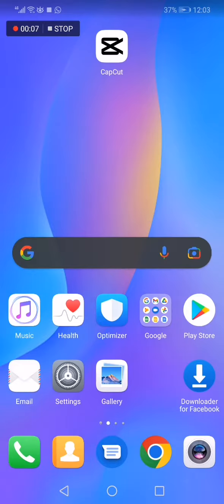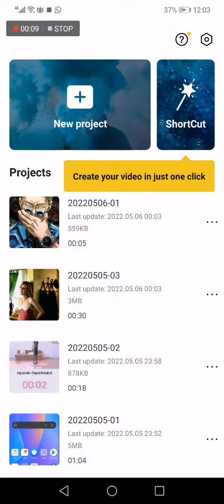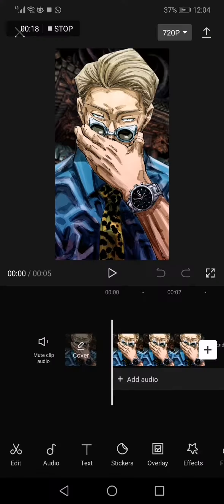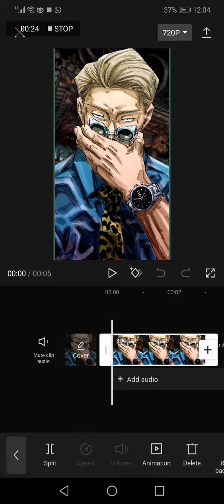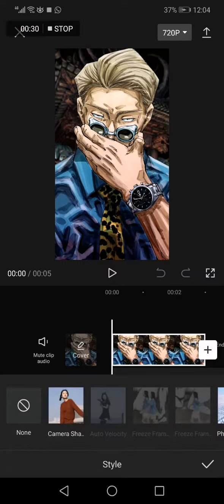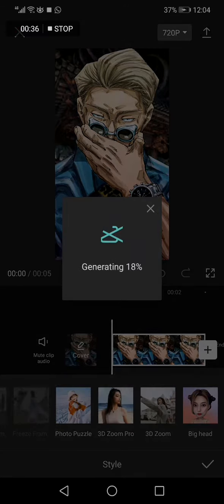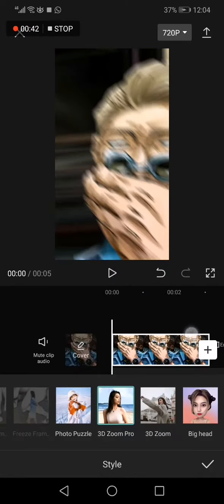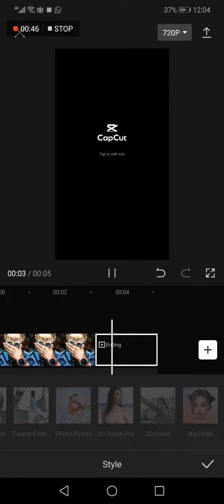How To Add 3D Zoom Pro Effect To Your Video on CapCut Video Editing App Tutorial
My idols on YouTube:
Mike Vestil
Ali Abdaal
biaheza
Kevin David
Incognito Money
Sara Finance
Everyday Money
Channel Makers
Vidiq
SuperHumans Life